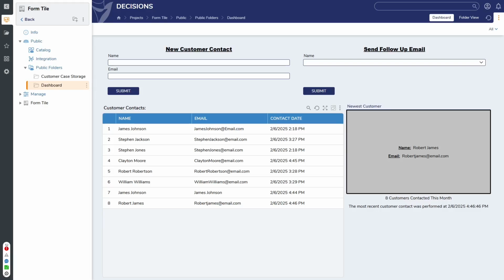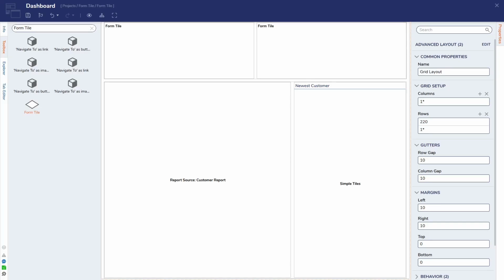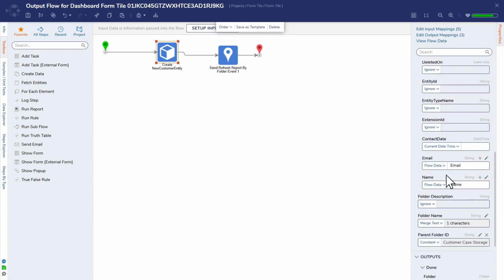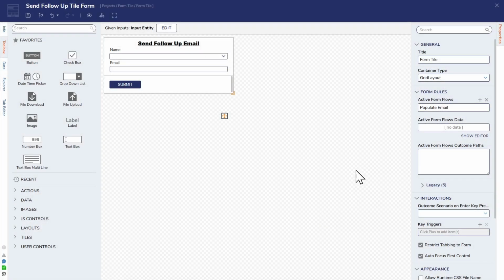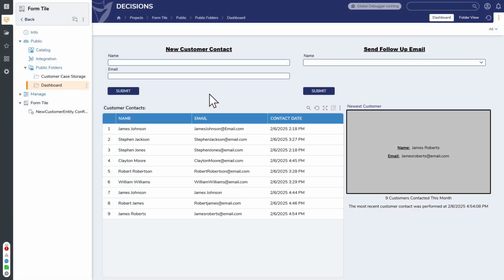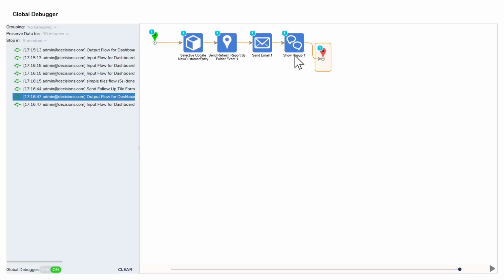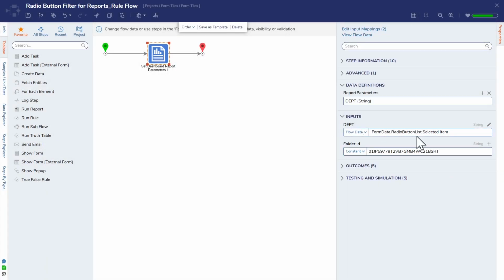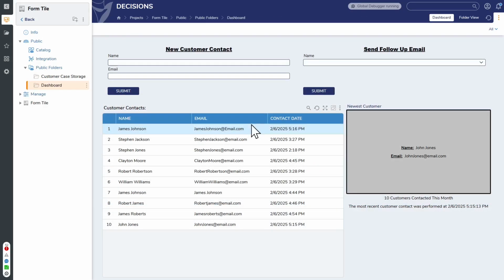Form Tiles: Utilize Forms Built Into Dashboards in Decisions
0:00 Introduction and Description
0:20  Example 1
1:50 Example 1: How its built
3:44 Send Refresh By Folder Event
4:10 Example 2
5:17 Example 2: Input Flow
5:59 Example 2: Output Flow
7:15 Utilizing the Global Debugger to see behind the scenes
8:50 Example 3: Page Context Aware
9:14 Filtering a Report using a Form Tile
12:00 Summary